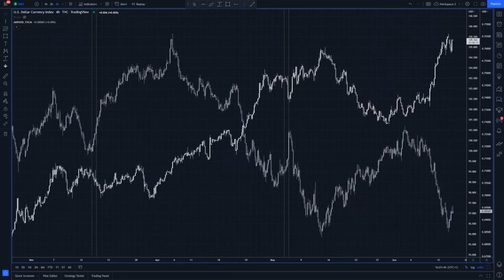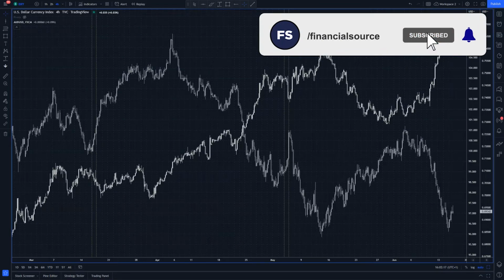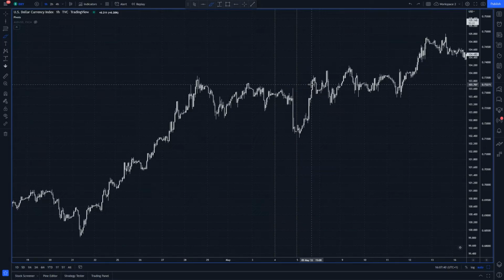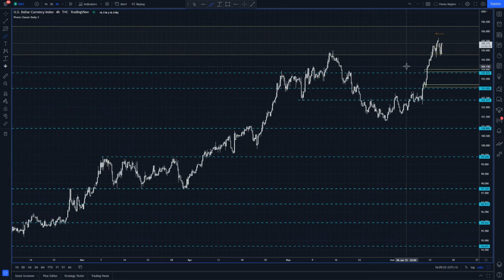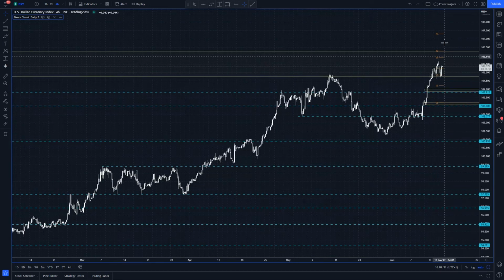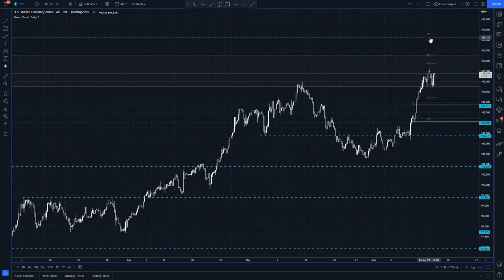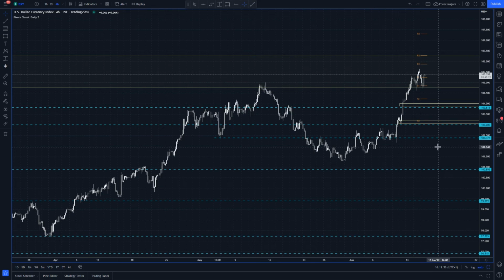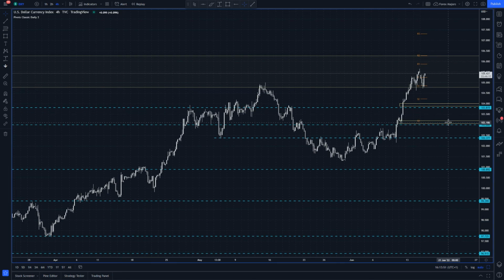Tips On Stop Loss Placement For Key Risk Events